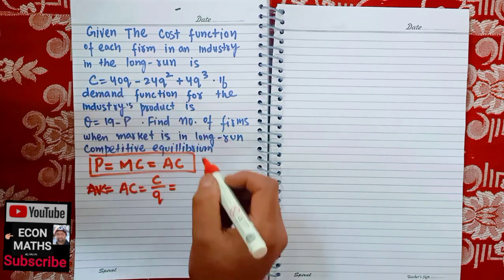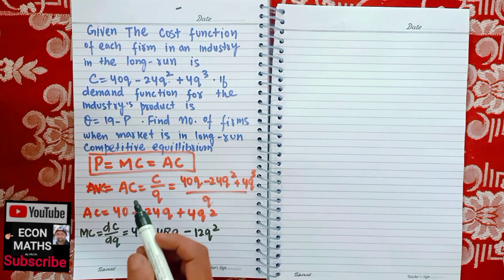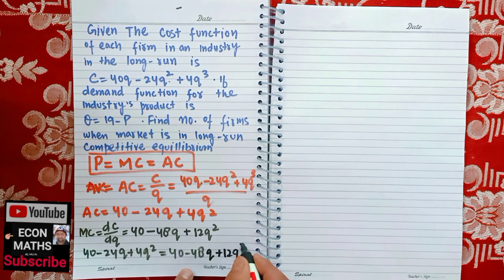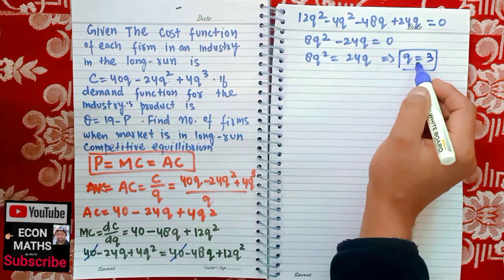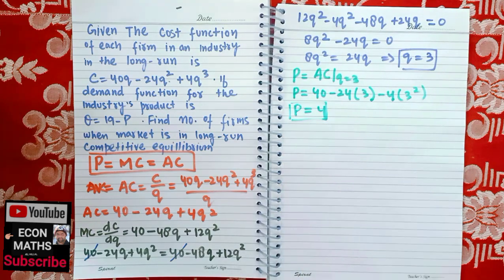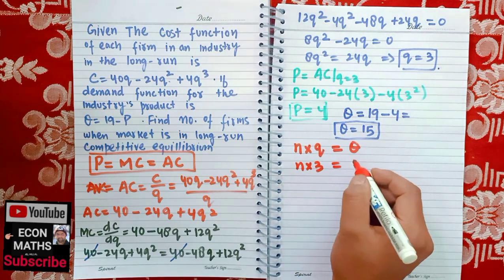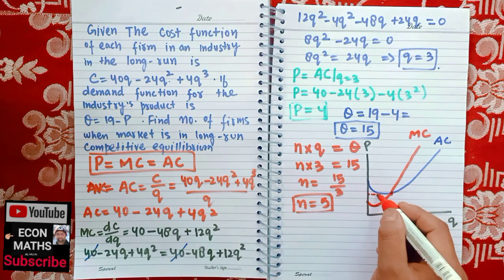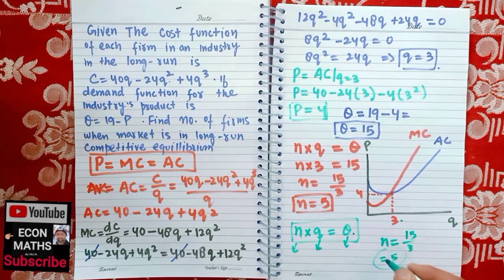finding number of firm's in perfectly competitive industry